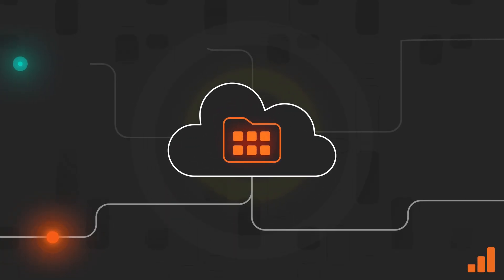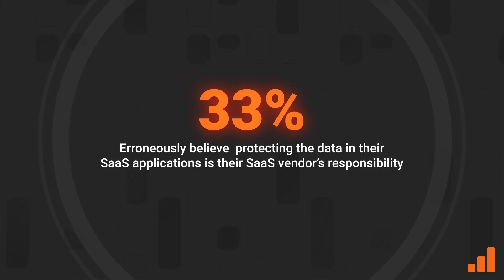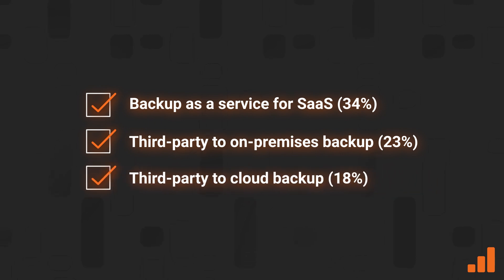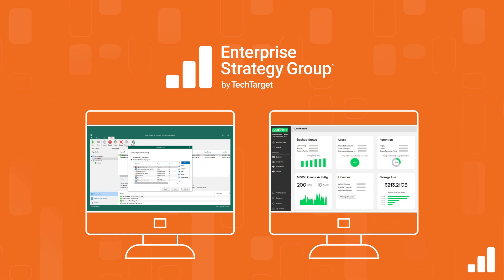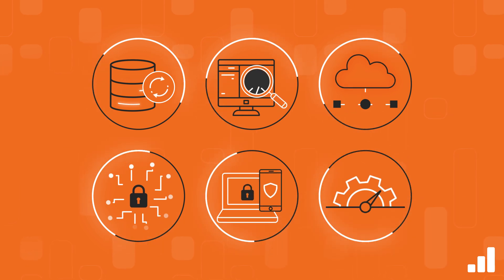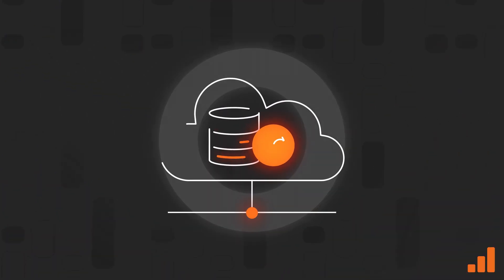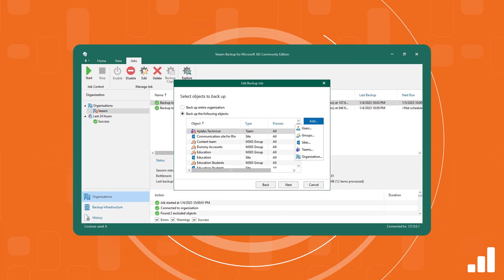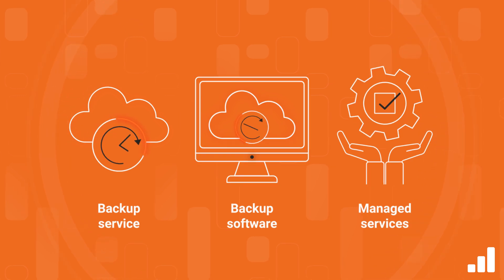Enterprise Strategy Group Technical Review: Veeam's Microsoft 365 Backup Solutions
This short video covers highlights and key findings of TechTarget's Enterprise Strategy Group technical review of Veeam's Microsoft 365 backup solutions. This technical review documents the results of a detailed evaluation of both Veeam Data Cloud for Microsoft 365 and Veeam Backup for Microsoft 365, including validating granular backup management capabilities and agile recovery options.